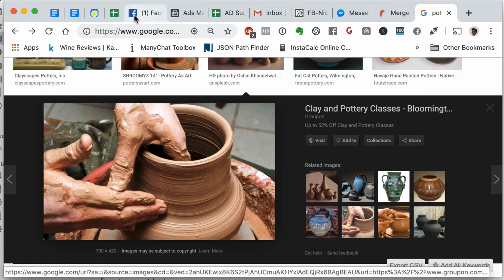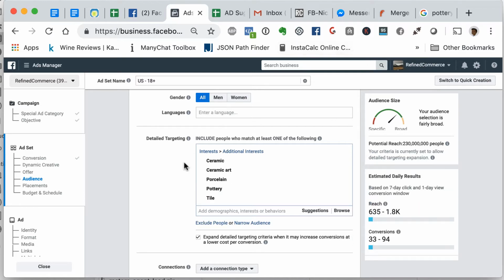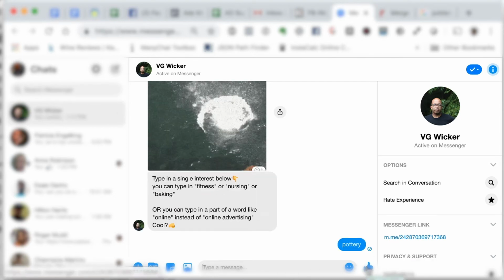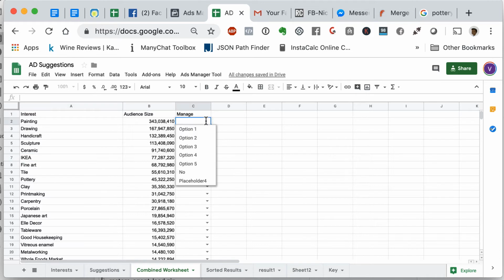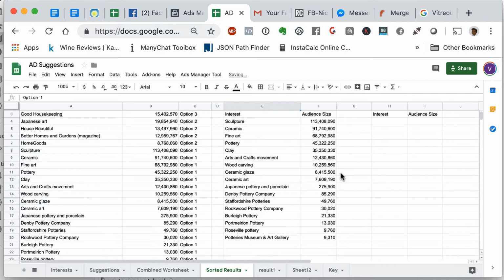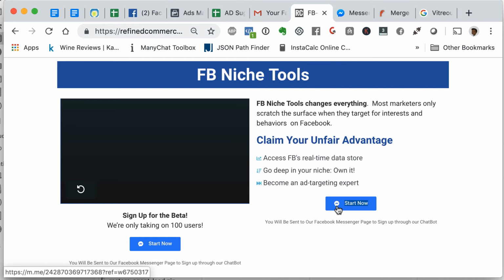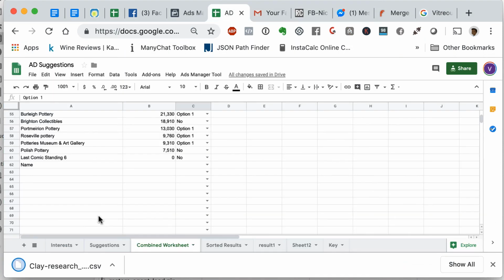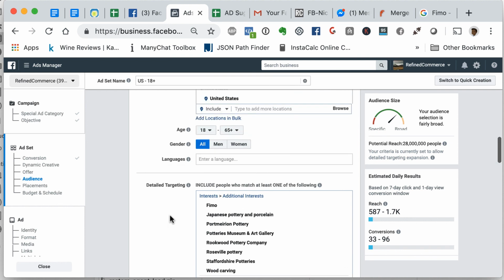Facebook Ad Interest Targeting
Watch me crush with a new Targeting tool for Facebook Ads! I do it using nothing more than the new tool we built in Facebook Messenger. It's in beta right now!  You need to try out this public beta ASAP!   Discover hidden facebook audiences that you didn't know existed!  We’ve got this tool and it's sitting in beta (testing mode).
** Aug 2, 2019 UPDATE: We're incredibly grateful - the beta is filling up faster than we thought. Please don't wait - it automatically closes when we're full!

Here is the thing. When you look at interest targeting in Facebook Ads Manager you are sitting there picking through the ame 10 or 15 interests as everyone else on Facebook.

Do you realize what a phenomenal waste of time that is IF there are more interests out there - just beyond your reach that you could get to if you knew how to?

Think about it. If all your competitors can do is  - regardless of how they apply them in Facebook Ads. If all they did was use those simple half-dozen interests and you have 40?

You’d be picking off people they did not even know existed? And when you start drilling into those new interests you know what else starts happening?

This is huge for CBD Ads on Facebook. Running CBD ads on facebook is going to be a challenge - until now. If you’re looking to run CBD ads on facebook and cannot figure out how to get to those audiences without full-on saying “CBD” this is the right too for you!
It's absolutely free! We are taking on 100 beta users then closing the door and then re-releasing it as $197 a month + $99/month.

Here’s the link!  You can do what we just showed you at the tap of a button in Facebook Messenger!

Yes we’re using Facebook tools to help you make more money with your Facebook Ads.  Why not? They are using their ad manager tools to make money off of you!  It's only fair if you’re both making money.

BUT if you’re the one losing money and they are the only ones making money - what good is that?

Call it whatever you want , an interest explorer, a facebook keyword planner, facebook ad interest targeting.  Call it the thing that it is - free help for what you need to do most

If you want to be a part of this release and provide the kind of feedback that will make this product really "yours" not someone else's then you need to join now because you are the type of person we want.

Focusing in on Facebook interests is one thing - we do that quite well but we're also rolling out behaviors, demographics, education, and employers.  We really want you to be a part of this.

And it's free for the 1st 100 users!  What are you waiting for?

Everyone in our beta group has access to our private facebook group where we answer any questions you might have about targeting and how to improve it for your business.

If you are a Shopify ecommerce store - we have an answer and help for you
If you are dropshipping and you need to refocus on new interests for every winning product, We have the answers for you
If you are dropshipping and you have a single focus on brands and you want to build a defensible wall against your competitors join us
If you are an Amazon seller and you want to have a strong way to build a launch on FB to grow your sales fast?  We are ready for you

You have got to let go of the myths that are holding you back!

Some of those myths are sitting here on YouTube. The people who are trying to offer you out of date methods or methods that worked for them last year. These are the methods that we are using right now! We just think we can help you while we’re helping ourselves - there is enough to go around! We cannot possibly do them all.
Some myths are in your head - like “it's too hard” or “I don’t have the money” It's a hard-proven fact that you can make money with solid targeting!

The days of selling to cold audience is over.  Warming them up is critical - critical in so many ways.

This is a free Facebook interest targeting tool. You need to jump on it now!

Targeting based upon interests is a very powerful method to target a cold “affinity” audience.  Once you build this audience appropriately - the rest of the dominoes in targeting fall down quickly.

What we prescribe doing is to sit down and get as many related interests as possible and get the information about them and decide which kind of targeting you want to do.

It’s a lot easier to do when you know you’ve exhausted the amount of interest mining that can be done to make your targeting project powerful.

what we want you to do is try out this interest targeting beta ASAP before we start charging for it!  This is a way you can discover hidden facebook audiences that you didn't know existed - and it's all in Facebook Messenger!  But for now - gain an advantage over your competitors and make this work today!